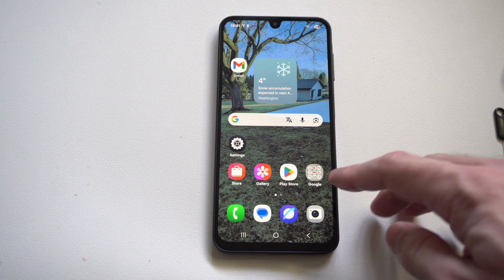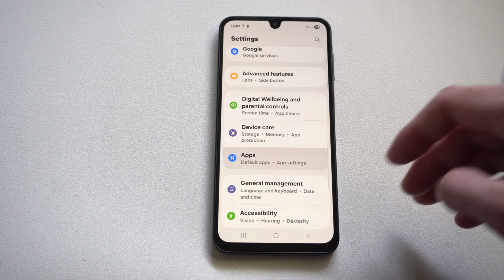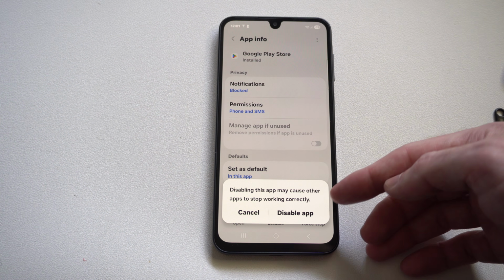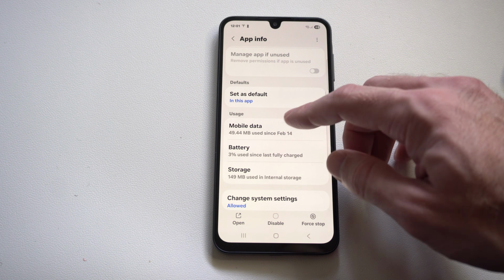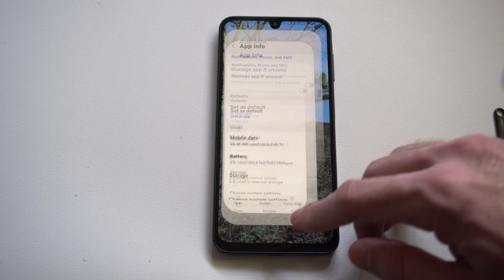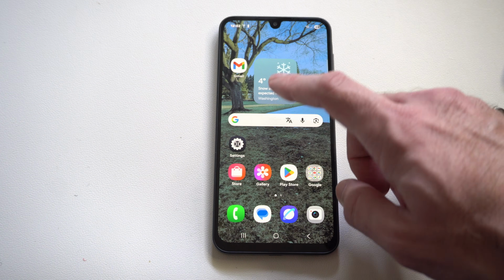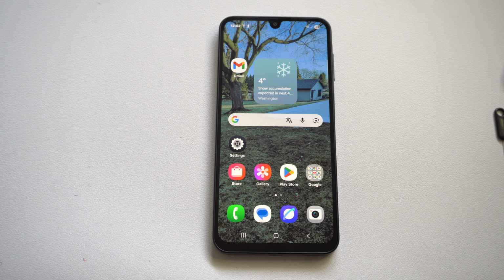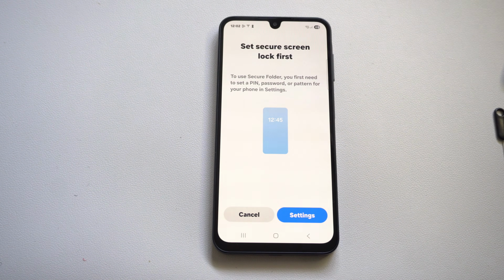How To Fix Missing Google Play Store On Android (Easy Method)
You can restore a missing Google Play Store on Android by enabling it, updating Google Play Services, or reinstalling its APK safely.

Step 1 — Check if the Play Store is Disabled
Sometimes the Play Store is installed but disabled. To check:
Open Settings  Apps or Apps & notifications.
Scroll to Google Play Store.

If you see an Enable button, tap it to restore the app.

Step 2 — Clear Cache and Data of Google Play Services and Play Store
Clearing the cache may resolve glitches:
Go to Settings Apps Google Play Store.
Tap Storage Clear Cache and Clear Data.
Repeat the process for Google Play Services.

Step 3 — Check Internet Connection and Date/Time
A poor internet connection or incorrect date and time can prevent the Play Store from appearing:

Ensure Wi-Fi or mobile data is active.
Verify Settings Date & Time is set correctly, preferably enabling Automatic date & time.

Step 4 — Reinstall the Google Play Store APK (Safe Method)
If the app is missing entirely, you can reinstall it safely:
Open a browser and go to a reputable site like APKMirror to download the latest Google Play Store APK.

Before installing, enable Settings Security Install unknown apps for the browser you used.

Install the APK, then restart your device.

Step 5 — Update Google Play Services
Sometimes updating Google Play Services is required:
Go to Settings Apps Google Play Services.
Tap App details in store. You'll be redirected to the Play Store page (if installed).